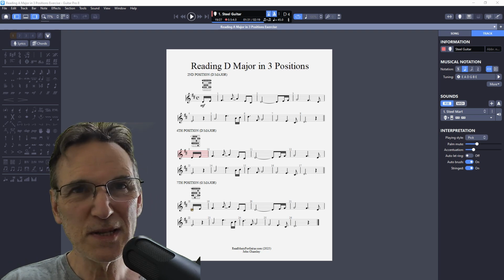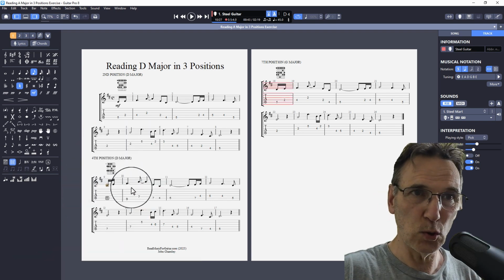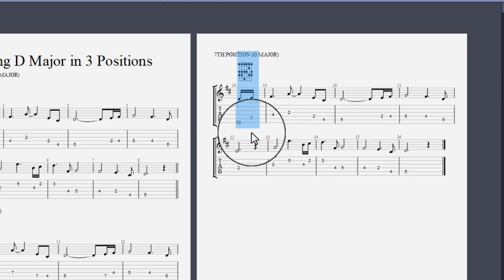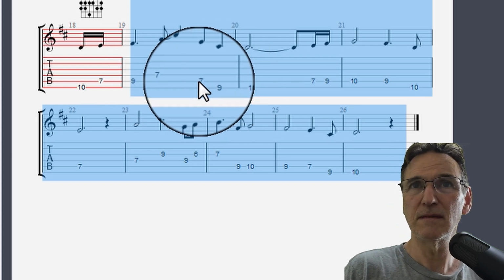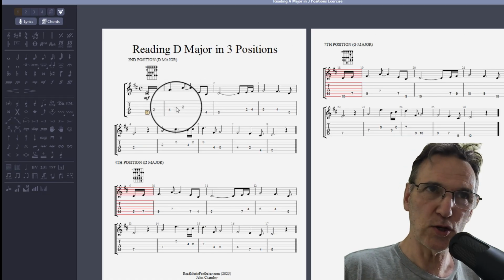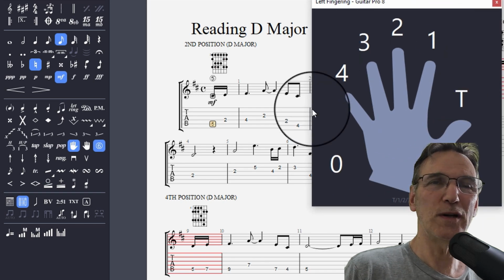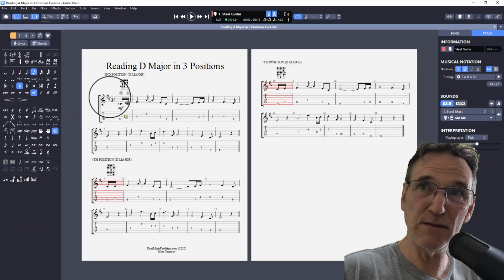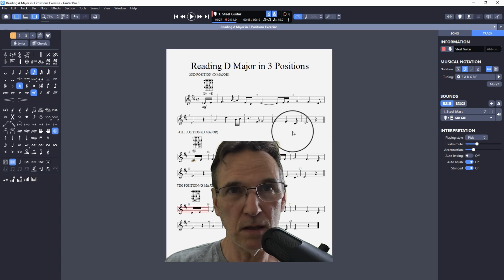Guitar Pro Tips - Shifting Notes to Other Strings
You can quickly move notes to different strings in Guitar Pro using Alt shortcuts, or the dropdown menus.  Here's a short tutorial on how string shifting works and a few other gems to create music notation.